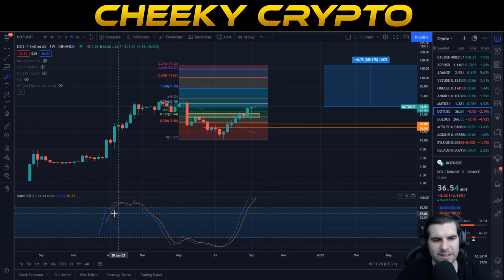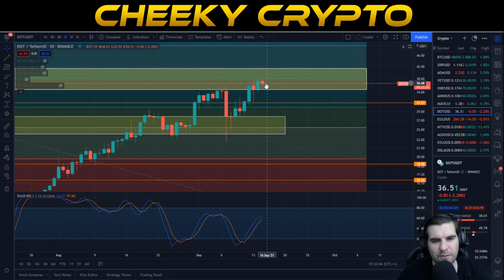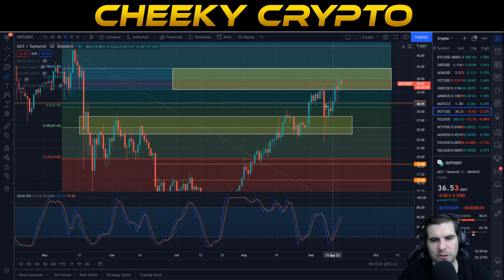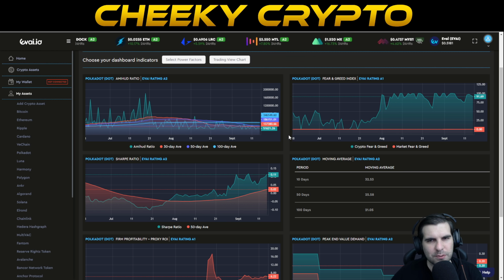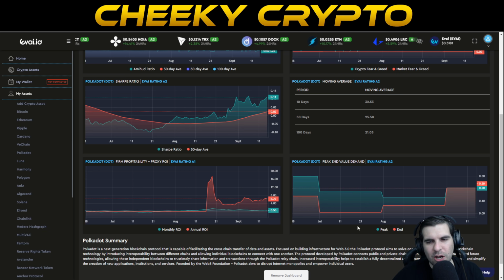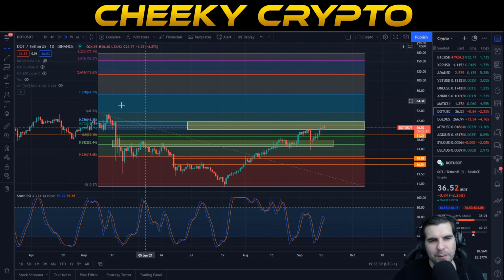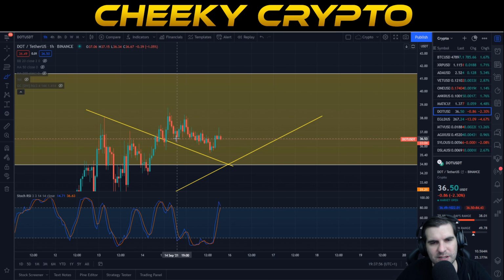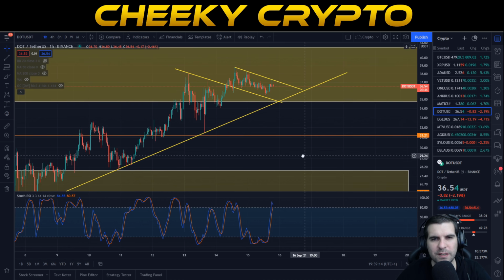Altcoin Video Update